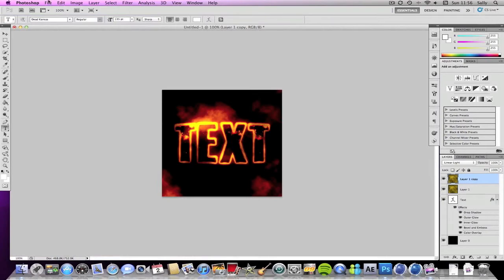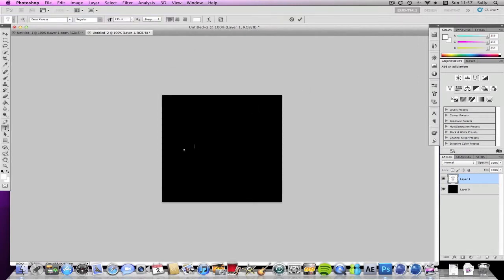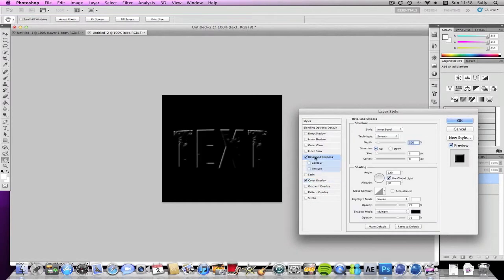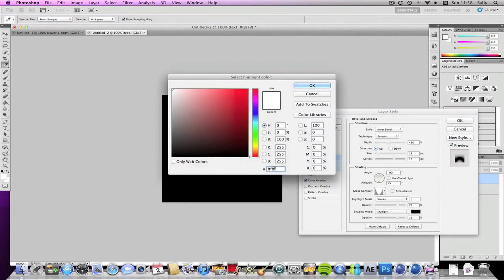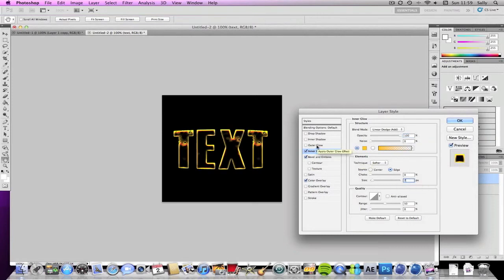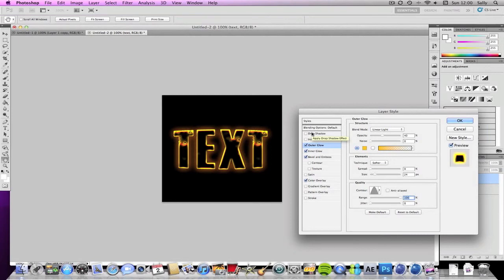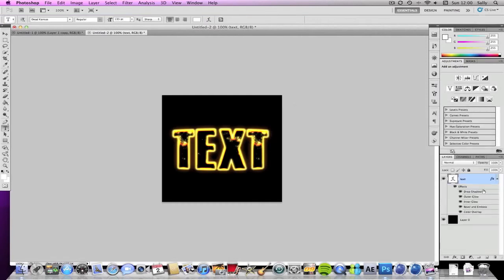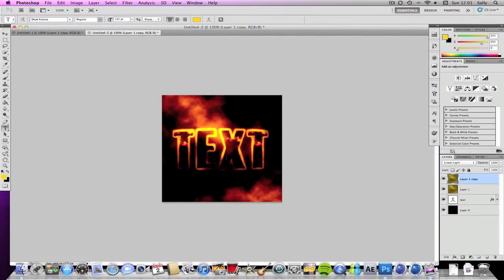PhotoShop Tutorial Fire logo BY:HazaD66